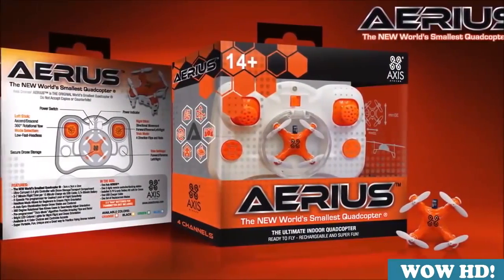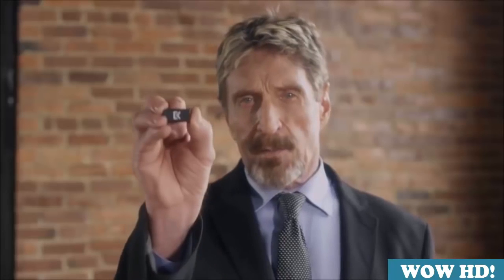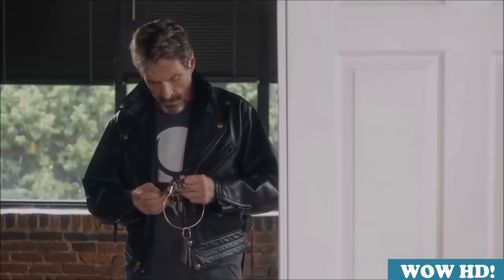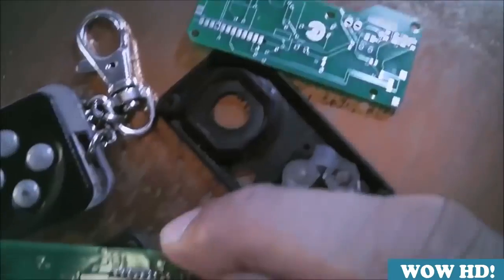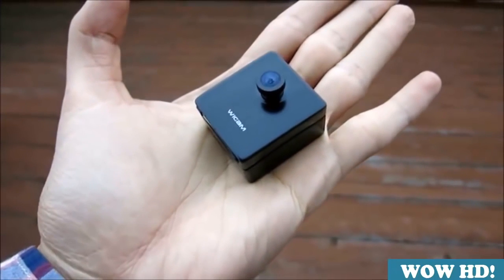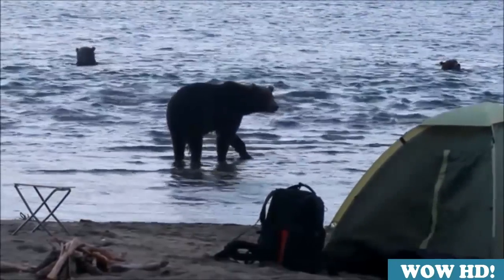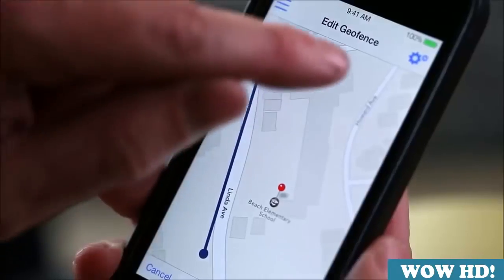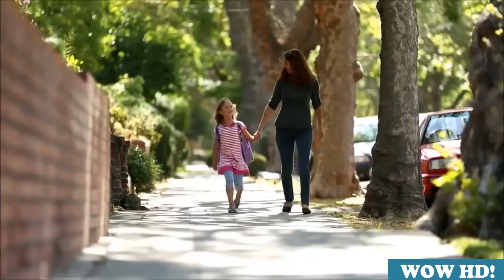● 7 Smallest Inventions That Will Blow Your Mind ❸